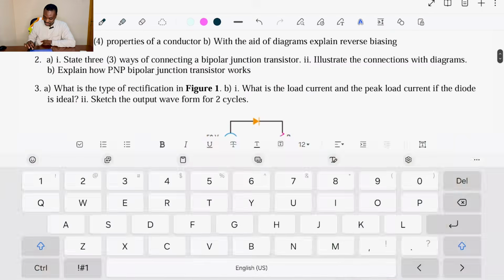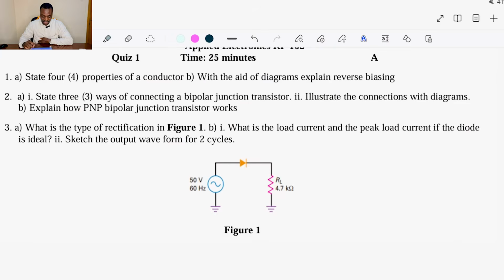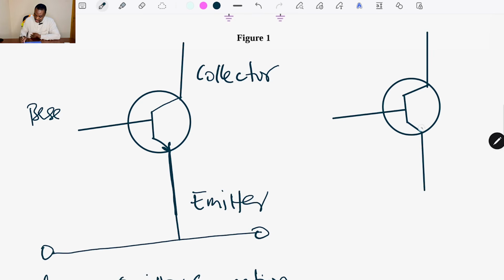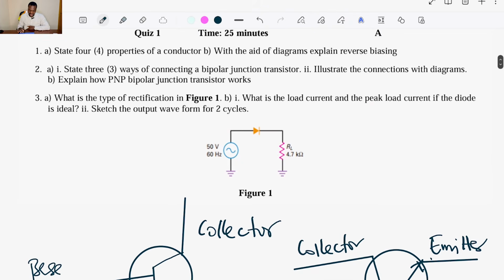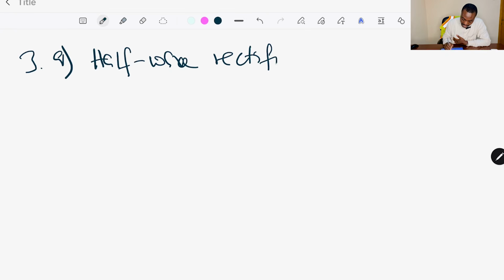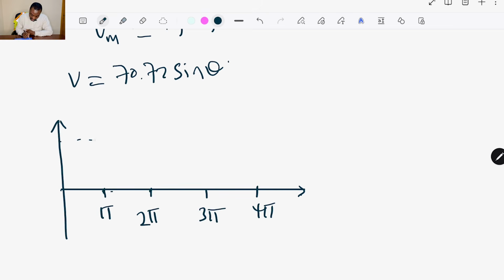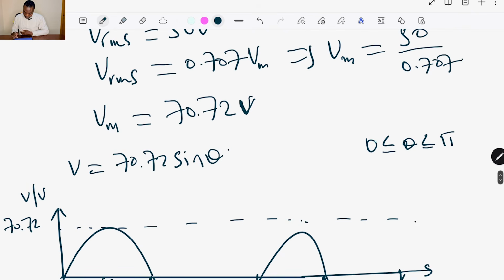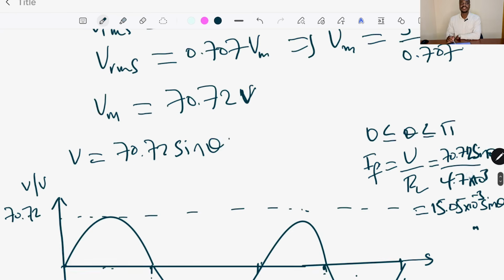Applied Electronics (Semiconductors and Transistors UMaT_RP162-A_Quiz 1_2024/2025)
How to find the load voltage, load current, forward current and forward voltage. Explaining reverse biasing, PNP BJT and Half-wave rectification.